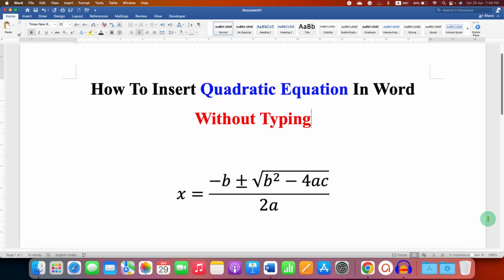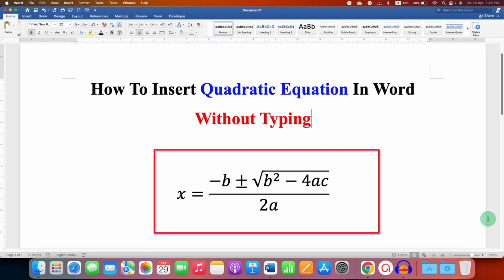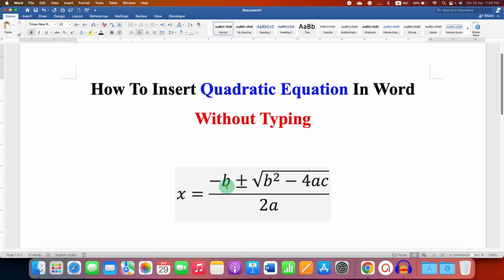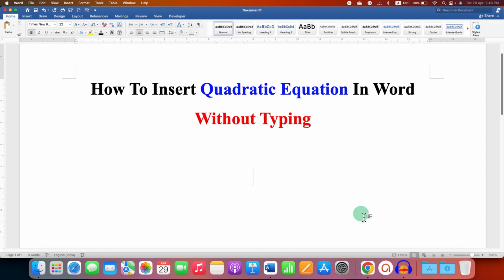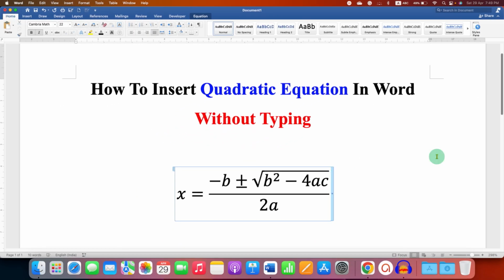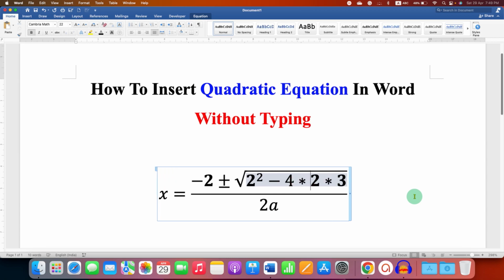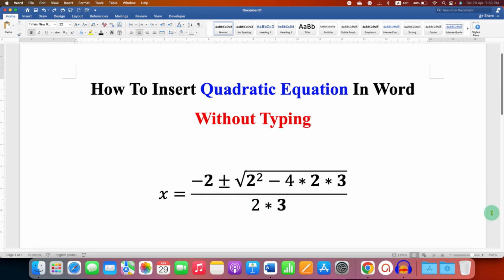How To Insert Quadratic Equation In Word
How To Insert Quadratic Equation In Word document in Microsoft Word using the Equation Editor. To insert this Math equation you do not need to type the Quadratic formula, just click on the Quadratic formula template to insert it in the document without typing. The Method works on Word MAC and Word 365